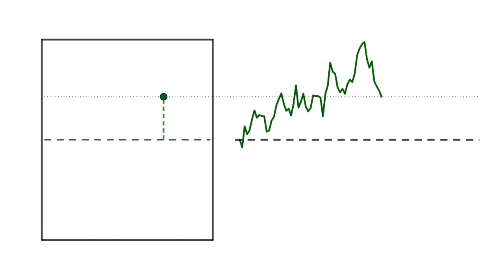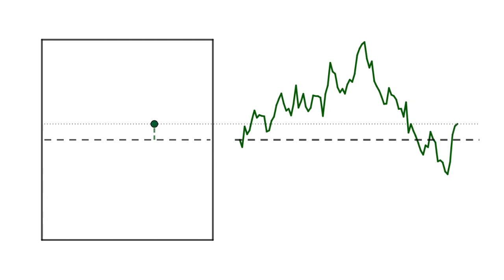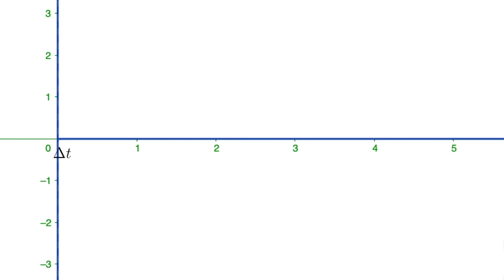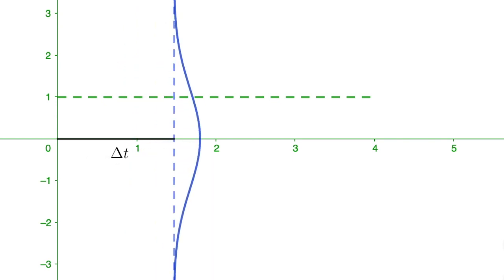Brownian motion - Physical intuition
Aims to provide a simple explanation of the Brownian motion/Wiener process